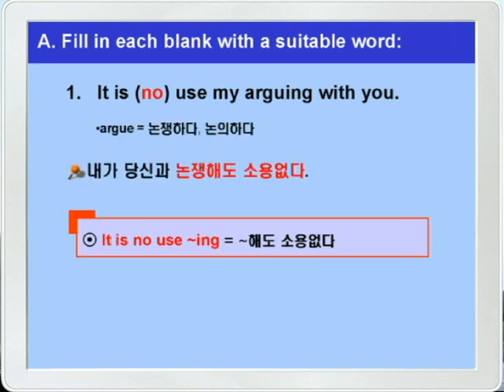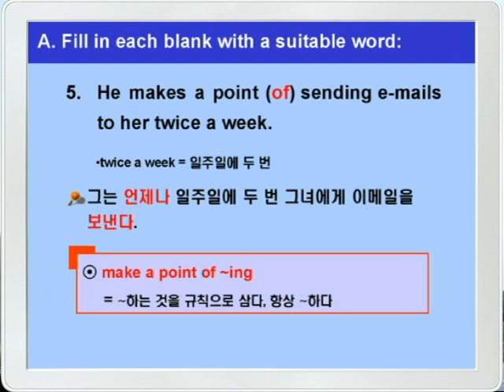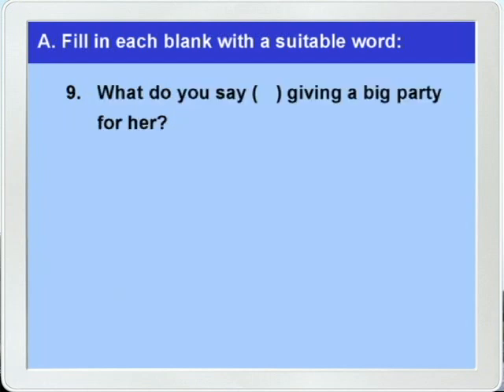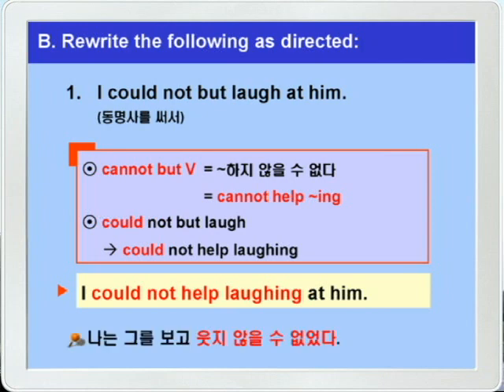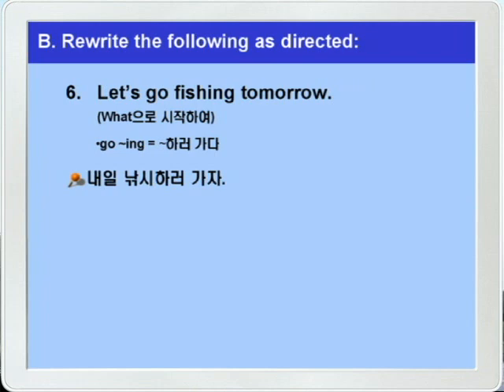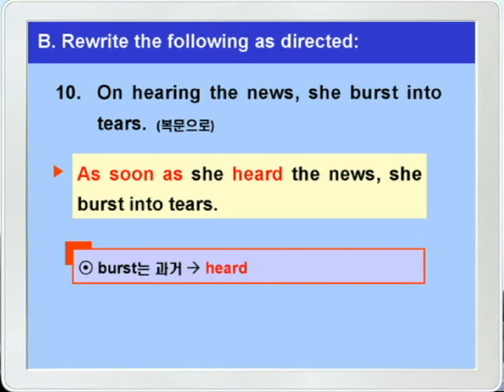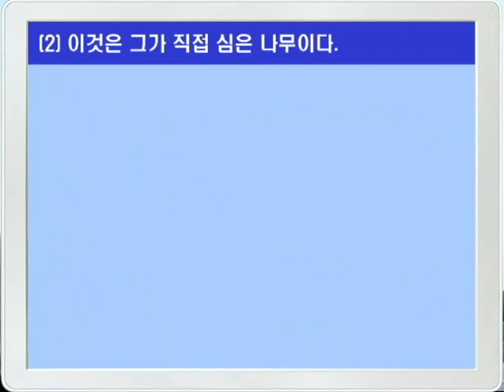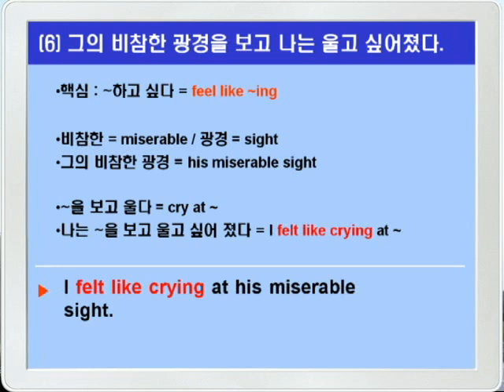기본영어 03장2강 문법연습